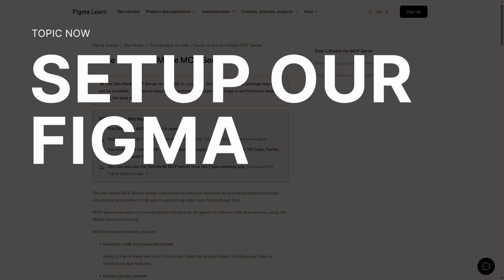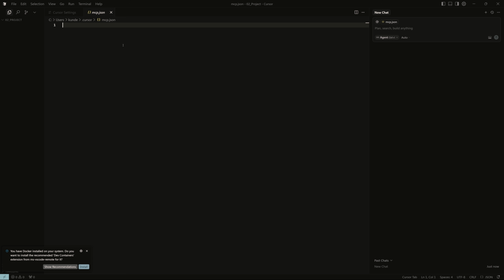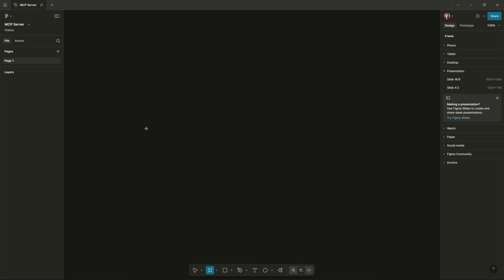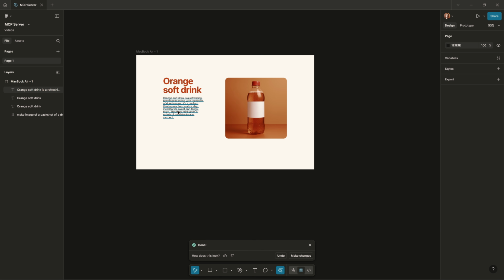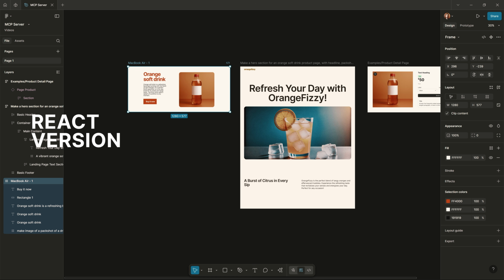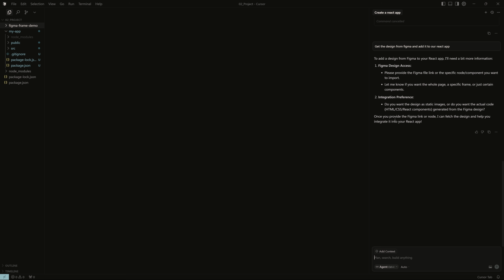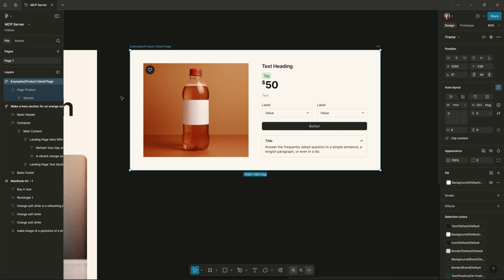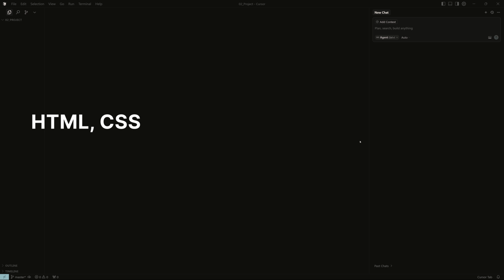Does Official Figma MCP server Really convert your design to code?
Use your favorite AI model to covert your Figma design to Code. In this video I tried the Official Figma MCP server and you can learn everything about it. What are MCP servers and how to use them.

📌 Timestamps:
0:00 - What will you see in this video
1:15 - What are MCP servers
5:11 - Learn more
6:25 - Setup you need in Figma
7:26 - Setup you need in Cursor
11:56 - Prepare design
20:26 - Convert to React code
29:16 - Convert to HTML and CSS